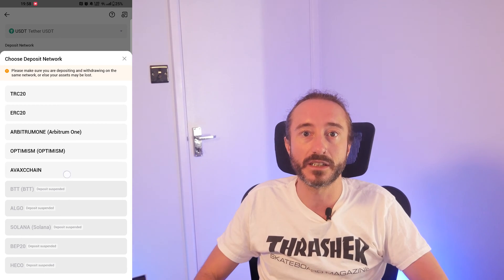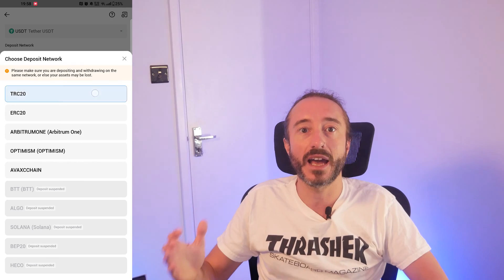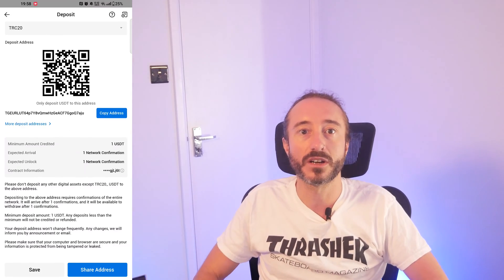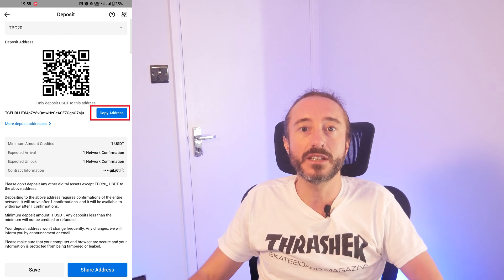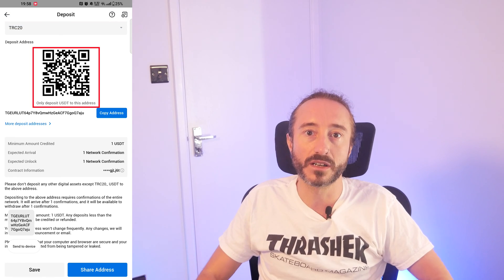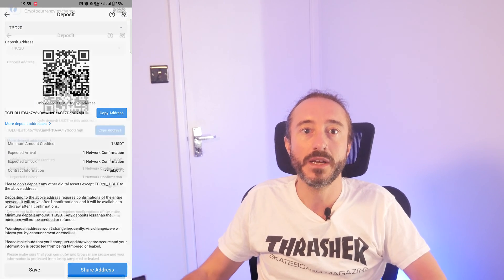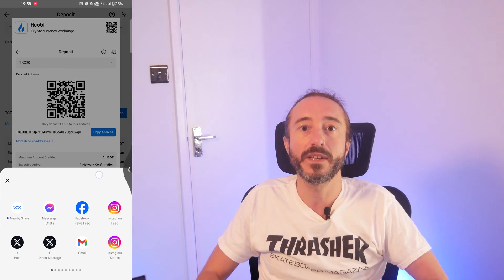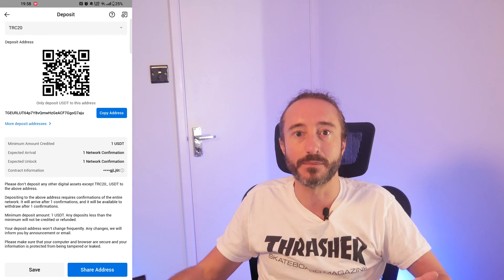HOW TO GET MY WALLET ADDRESS ON HTX APP (2026 Tutorial)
In this quick video i will show you how to find your HTX wallet address on the HTX mobile app. If you're planning to send crypto to HTX, then you will need your wallet address and its critical to pick the correct wallet address and network so in this video i explain how to find this information.